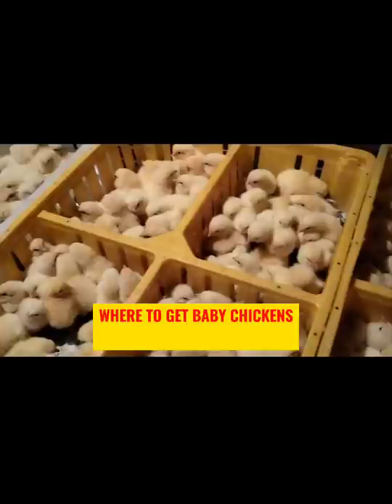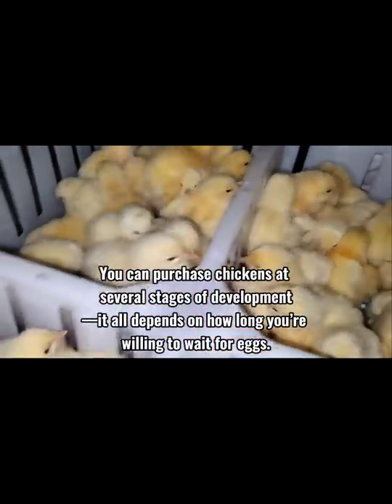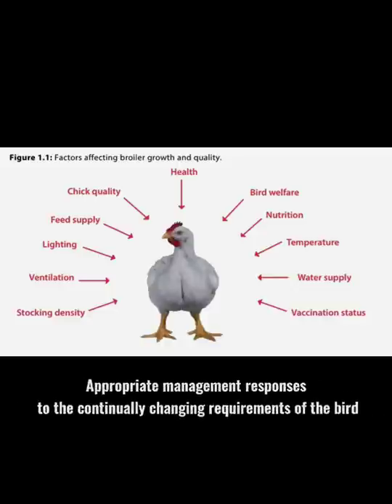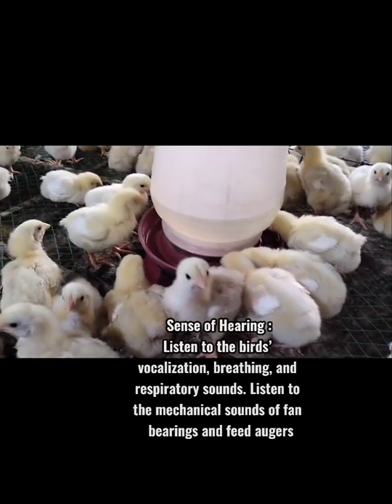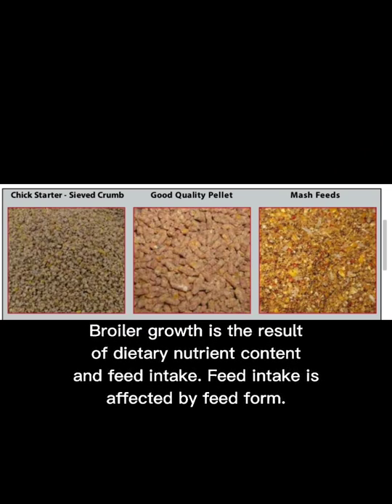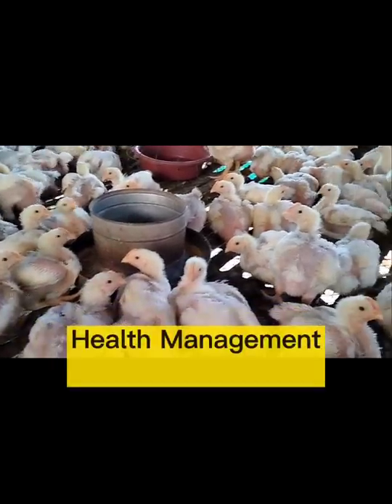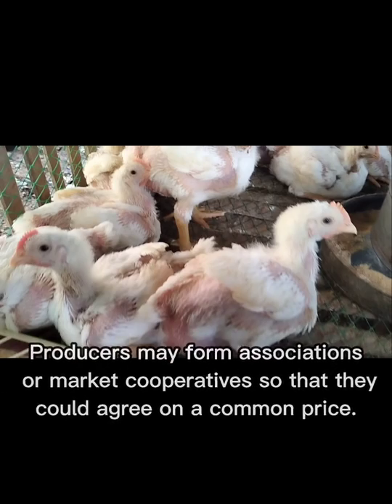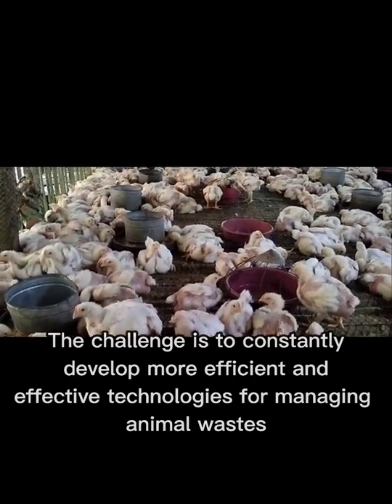How to raise broiler chicken | Broiler Management